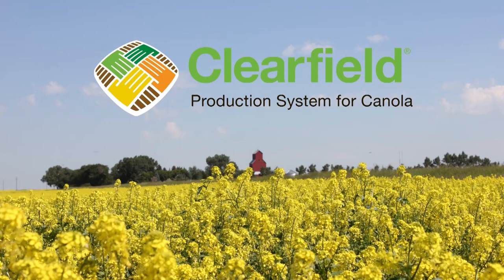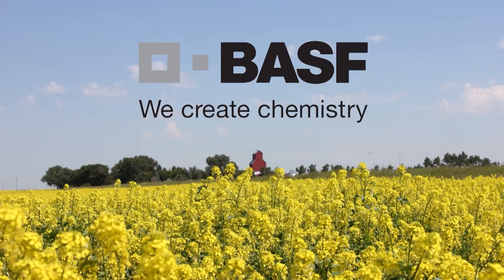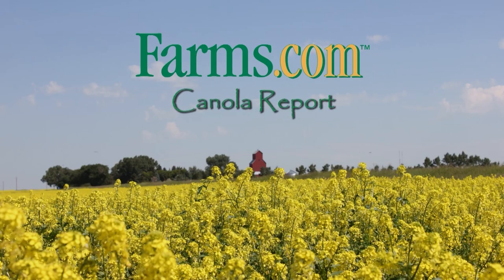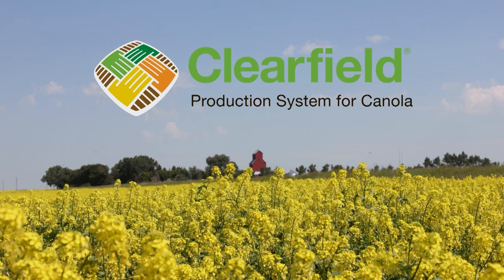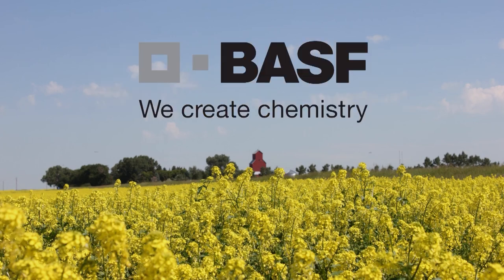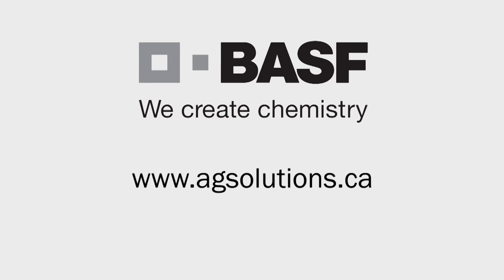Managing disease and pests in you canola fields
Keith Gabert, Agronomy Specialist at the Canola Council tells us how to best manage disease and pests in your Canola fields this year